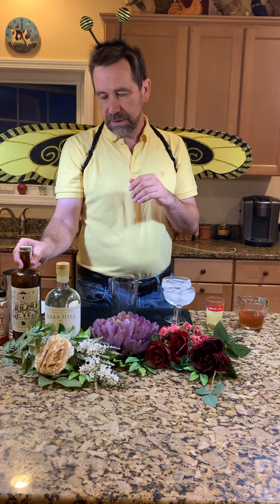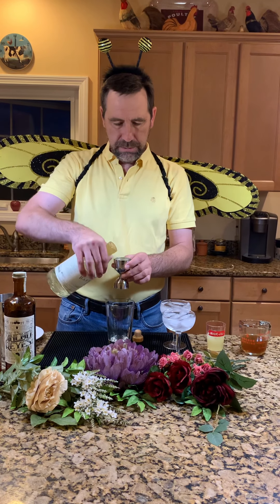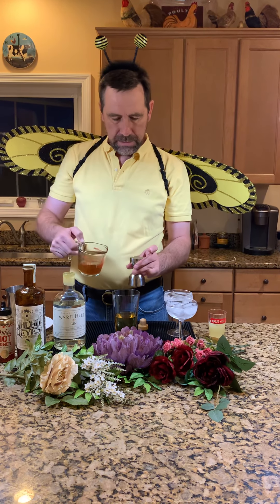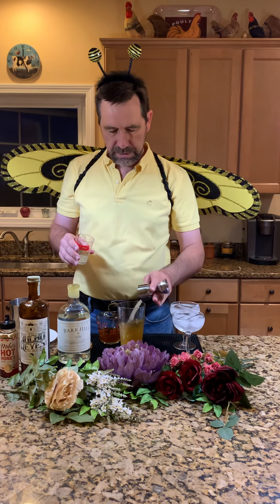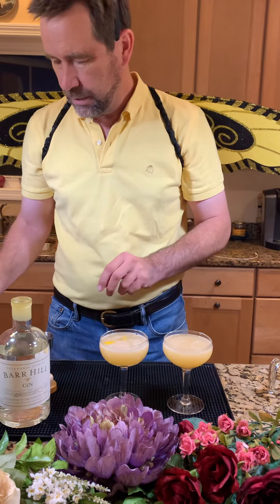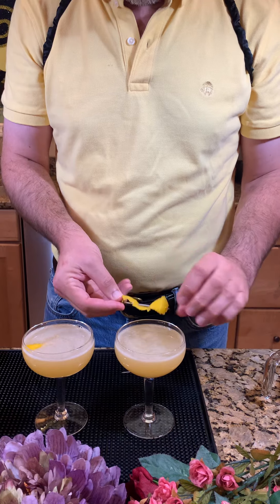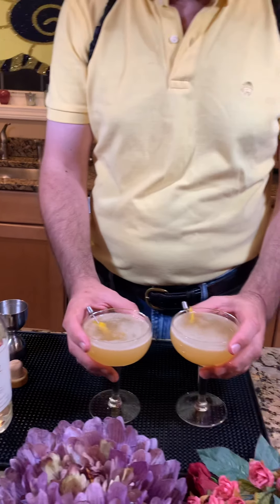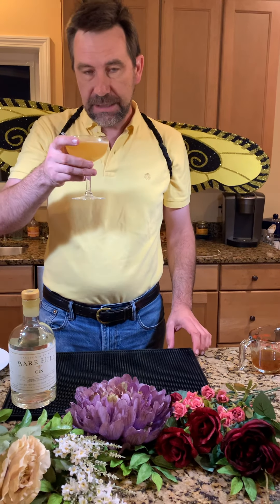What Are We Drinking? Volume 102: The Bee Sting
A spicy Bees Knees for beeskneesweek